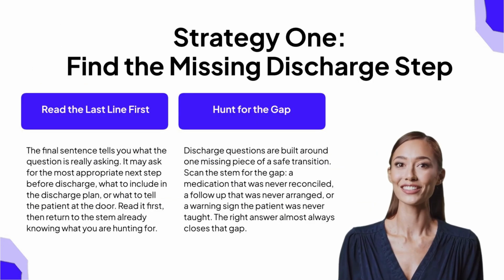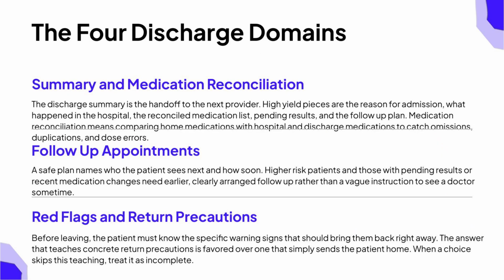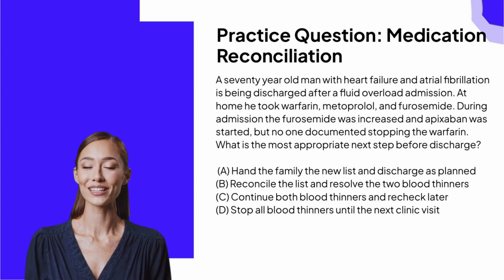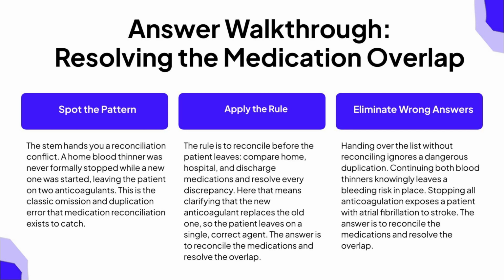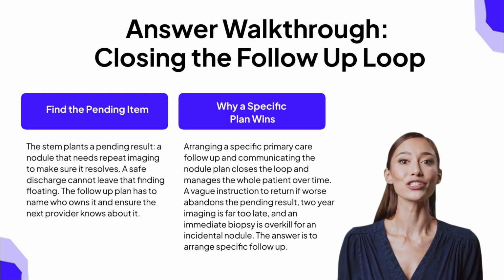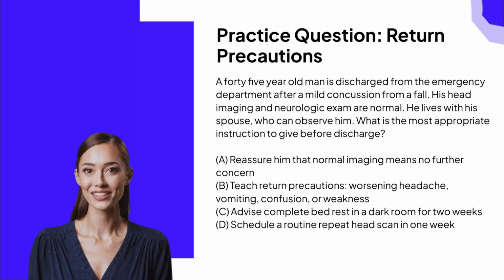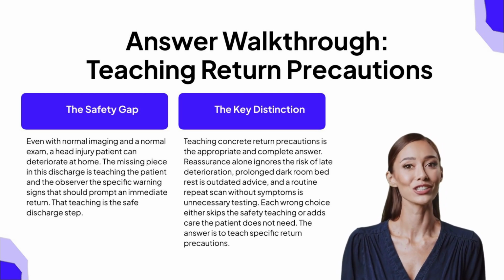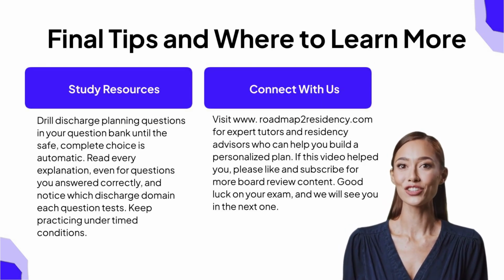Mastering the Hospital Discharge Process | USMLE Step 3 Patient Safety Review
Discharge planning is a major, high-yield component of the USMLE Step 3 exam that directly impacts your "Systems-Based Practice" score. On test day, your case doesn't end when the patient gets better—you must demonstrate that you can transition them out of the hospital safely. Missing a critical discharge order or safety precaution can cost you massive points in both the multiple-choice blocks and your CCS cases.

In this video, we break down the exact clinical checkboxes required for a flawless hospital discharge. We cover the essential components of a robust discharge summary, how to execute an error-free discharge medication reconciliation, the high-yield timelines for scheduling follow-up appointments, and the exact "red flag" return precautions you must explicitly teach the patient.

Master these transition-of-care protocols, avoid common patient-safety traps, and maximize your Step 3 score!

📌 What We Cover:
● Discharge Summary Components: The mandatory documentation elements the boards expect you to know, including primary discharge diagnosis, hospital course summary, pending labs, and consultant recommendations.

● Medication Reconciliation at Discharge: How to accurately reconcile pre-hospital medications with new inpatient prescriptions, adjusting doses for renal clearance, and stopping temporary hospital medications (like stress ulcer prophylaxis) to avoid adverse drug events.

● Follow-Up Appointment Timelines: High-yield rules of thumb for scheduling post-discharge appointments—knowing when a patient needs a rapid 2-to-7-day follow-up (e.g., heart failure or high-risk transitions) versus standard outpatient care.

● Red Flags & Return Precautions: The exact, symptom-specific warning signs you must counsel the patient on before they leave the floor to prevent unnecessary readmissions and secure maximum safety points on the exam.